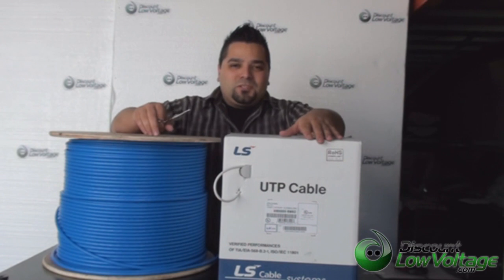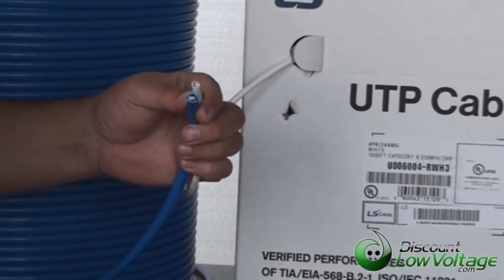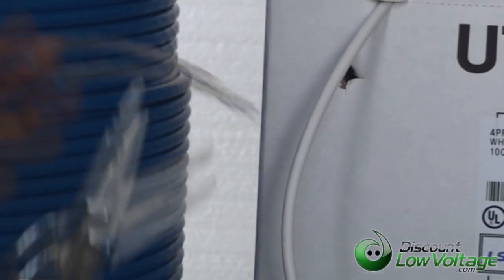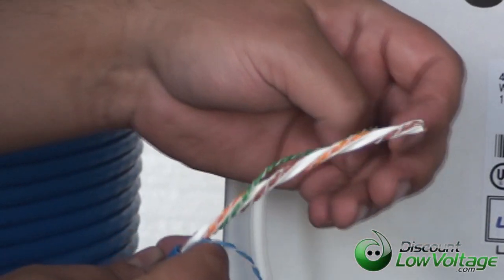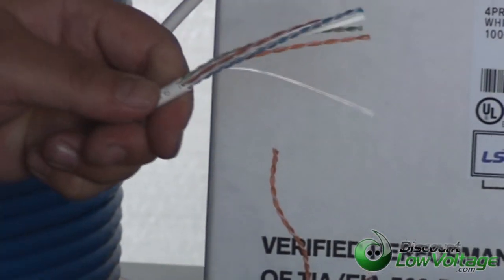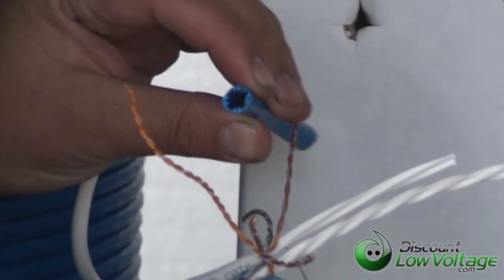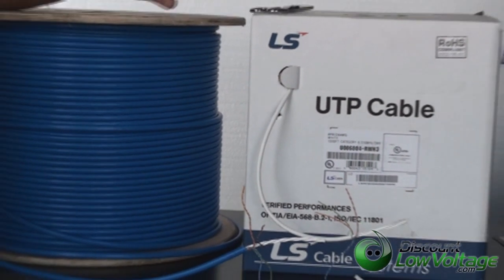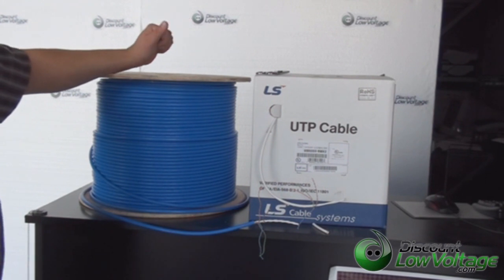Cat6 vs. Cat6a Ethernet Cable: What’s the Difference – 10 Gbps Ethernet Cable Options – YouTube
When shopping for bulk Ethernet cable, customers typically have to choose between Cat6 and Cat6a cables, but what’s the difference between the two? Discount Low Voltage is here to help, talking about the difference between the two types of ethernet cable. In brief, Cat6a cable is basically an upgraded version of Cat6 cable, depending on your application. It’s more powerful and features a more tightly wound core for improved transmission speeds over longer distances.

The 'a' in Cat6a cable stands for augmented, which is a reference to the cable’s improved design over its predecessor. Cat6a cable offers double the data transmission bandwidth with less chance of interference and greater reliability. Basically, it allows for improved transmission speeds over greater distances. It’s also shielded, making it a better choice for industrial use. The heavy blue jacket that covers the cable also has built-in ridges on the inside that help keep the interior wires in place for better reliability.

Cat6a cable is about the size of a category 3 25 para cable. Underneath the blue jacket, the cable consists of pairs of tightly wound wires that are wrapped around a center spleen. Cat6 cable also includes pairs of wound wires, but they are not wrapped around the center spleen. Because of the heavier jacket and more tightly wrapped interior wires, Cat6a cable weighs slightly more than Cat6 cable and is thicker in diameter.

In terms of speed, Cat6a cable outperforms standard Cat6 cable. While Cat6 cable can only deliver 10 Gbps speeds over a 33 to 55 meter (110 to 165 feet) distance, Cat6a cable can deliver 10 Gbps speeds over a 100 meter (330 feet) distance. Because of this, Cat6a is better suited for industrial and commercial use where speed over a greater distance is a requirement.

Both Cat6 and Cat6a Ethernet cables can be ordered at Discount Low Voltage.